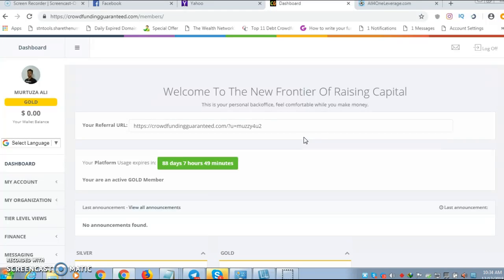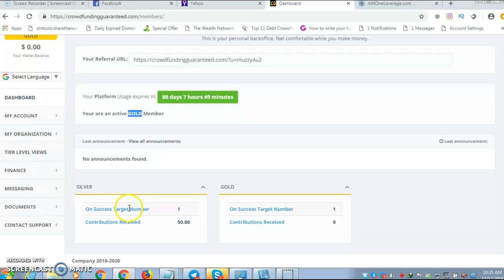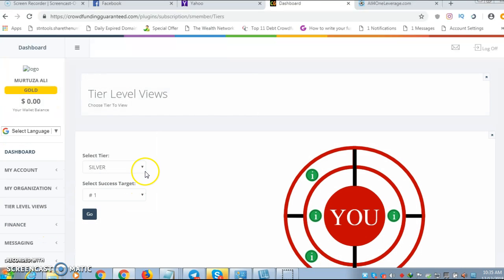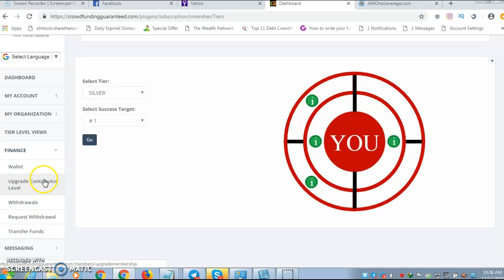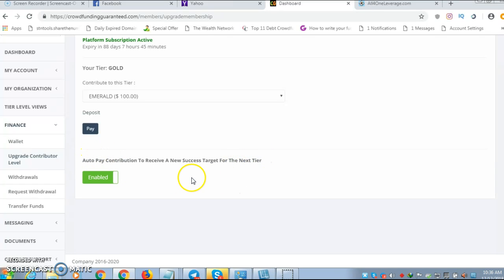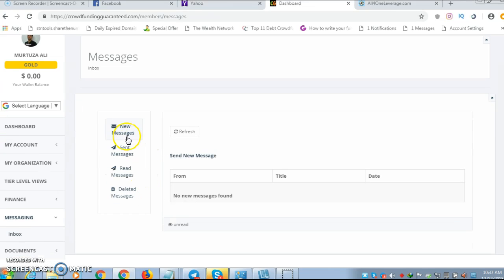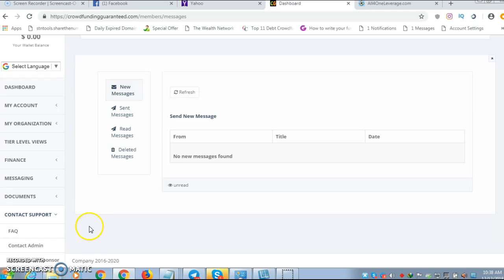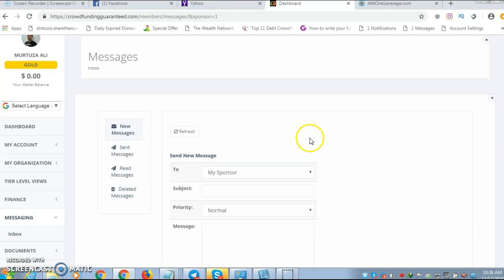Crowdfunding Guaranteed Back Office Tour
Join Crowdfunding Guaranteed Now
and Receive up to $1,200 a day with Crowdfunding Guaranteed. Automated CrowdFunding Platform

INSTANTLY FUND YOUR IDEAS!
WHAT IS GUARANTEED? WE GUARANTEE TO PAY OUT 100%
YOUR SUCCESS IS BASED ON INDIVIDUAL EFFORT
$29 USD PLATFORM FEE GETS YOUR FUNDING STARTED

The success of our Members is based on the amount they contribute, in dollars, to their peers and on their efforts to help promote the growth of the Cooperative, itself. This next point is HUGE! To help our Members get started, the Co-op will give you a patronage refund of $25 USD of your first $29 USD quarterly Platform Fee in order to help you start with your first Tier 1 contributions. This automatically qualifies you as a Silver Contributor, immediately! All subsequent Platform Fees will only come from your received contributions and will be used by the Platform Company for operating expenses.

Crowdfunding Guaranteed brings you the best of both worlds, the freedom of legal crowdfunding to freely make and receive contributions to any crowdfunding campaign you choose and the power of a legally registered Cooperative Association business model where the Members work together for mutual success and the best part is the Members (YOU) OWN the Co-op!

Crowdfunding is essentially the opposite of the mainstream approach to financing a project or business venture through a bank or investors. The Crowdfunding approach allows you to fund a project or venture by raising the amount of capital you need no matter how large by receiving small amounts of money from a large number of people (a Crowd), through voluntary contributions.

Our crowdfunding platform is so unique that the peer-to-peer contributions are 100% automatically made and distributed. In fact, everything is completely automated. Through automation, the Co-op ensures that all contributions are immediately distributed equally between two qualifying Contributors. The Co-op manages the platform but does not take any part of the Member contributions.